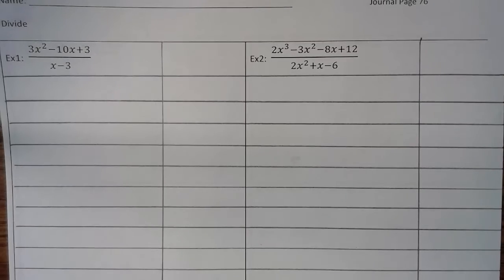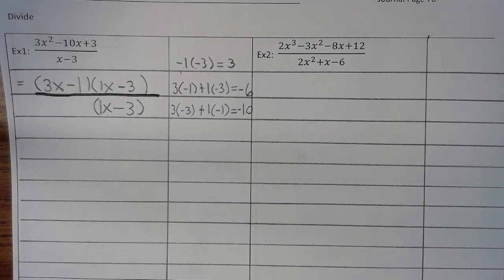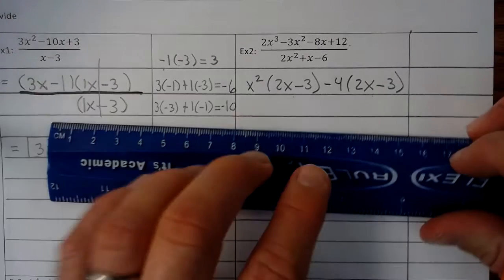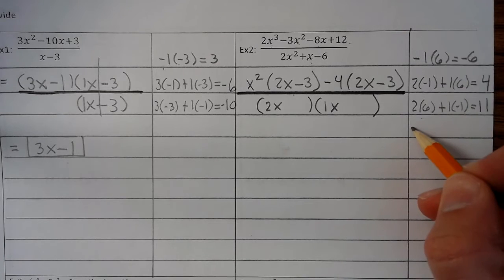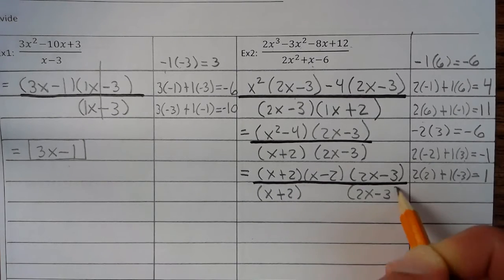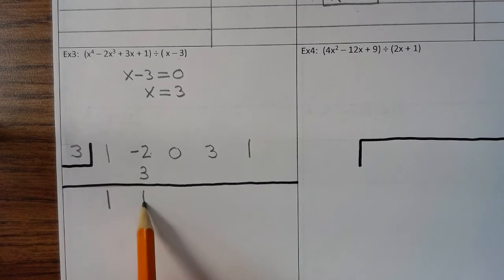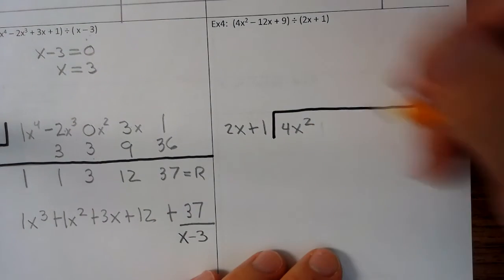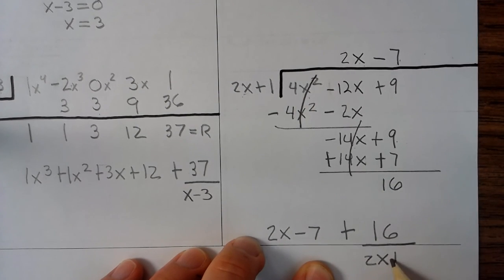Journal Page 76 Dividing Polynomials